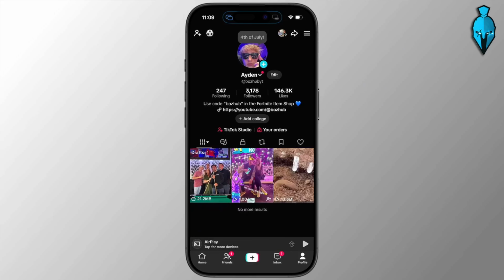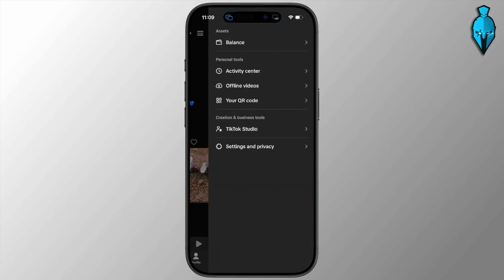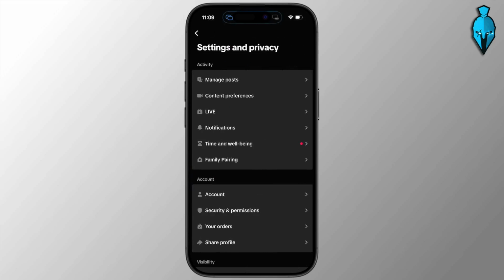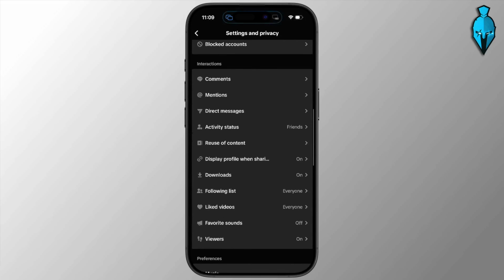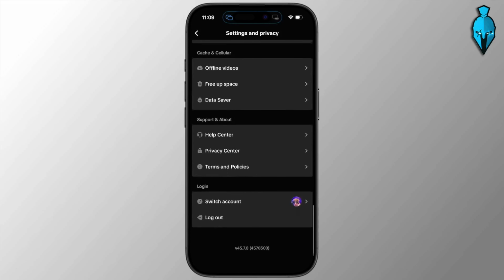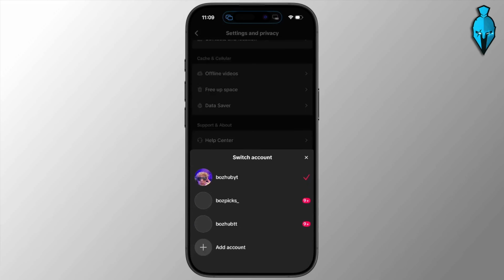How To Add Multiple Accounts On TikTok (Same Device) - Full Guide